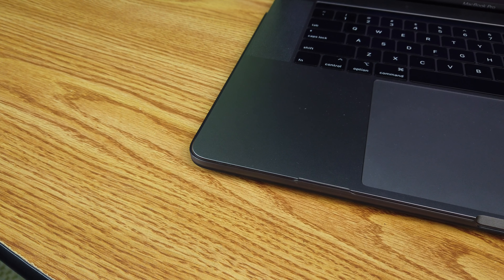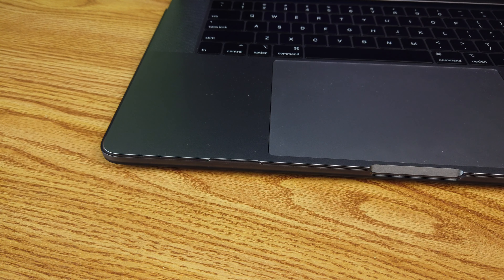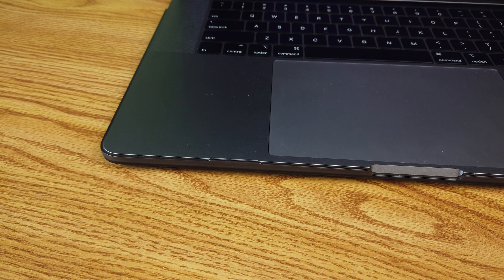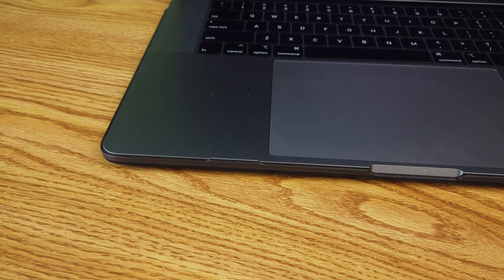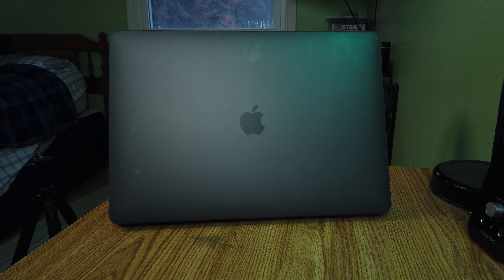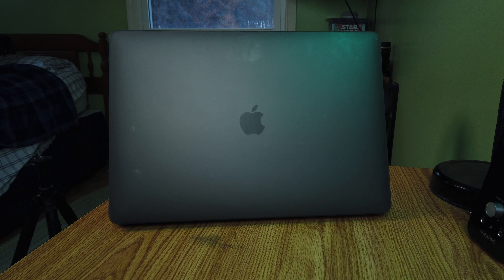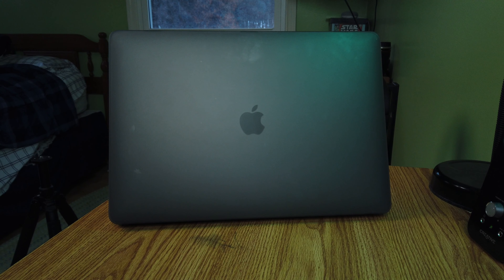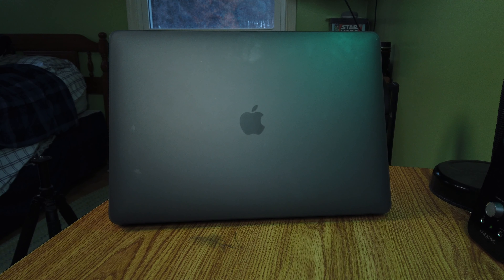How to protect your MacBook Pro for under $20! | Kuzy Case Review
KUZY Case

Song: U Go

Artist: Dizarro

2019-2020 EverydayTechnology